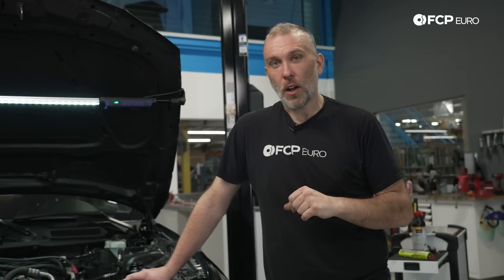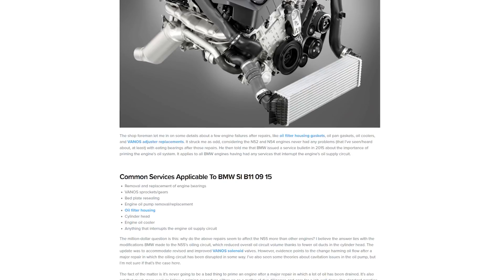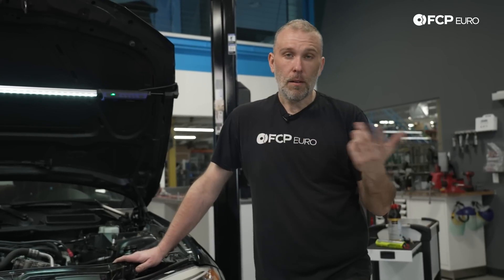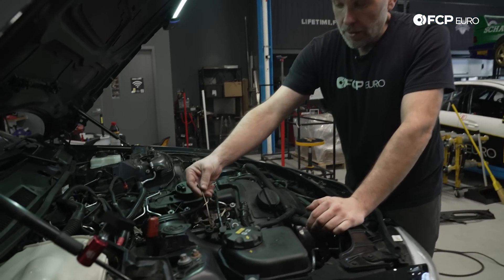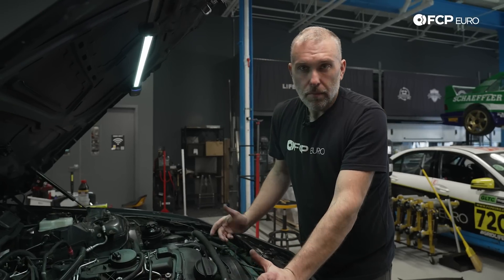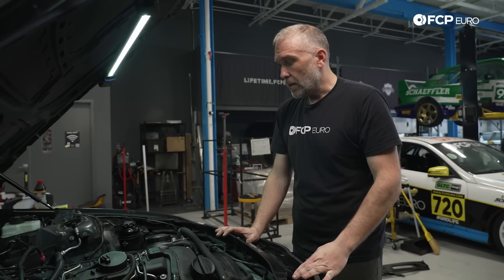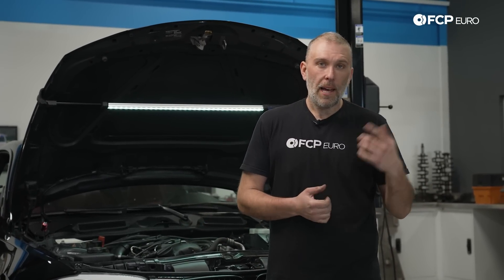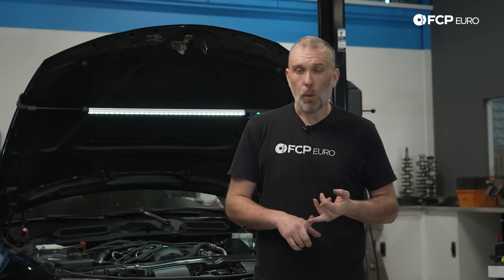The 5-minute Process That'll Save Your BMW Engine From Disaster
►The oil system is arguably the most important in any engine. BMWs are susceptible to many services that interrupt the oil flow, which can cause oil to drain from critical engine areas. Especially on newer N54 and N55 engines, the brief lack of oil pressure can spell disaster for the bearings and other rotating components. Instead of rolling the dice after a repair, disable the injectors and prime your engine oil system.

00:00 - Intro
00:13 - BMW Engine Priming TSB Overview
02:00 - How to Prime the Engine
03:08 - Wrap-up